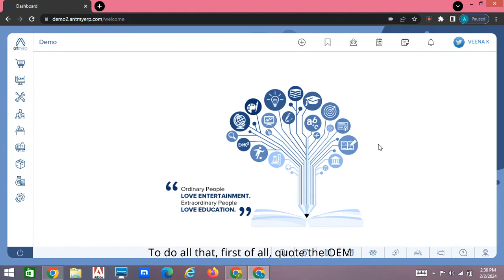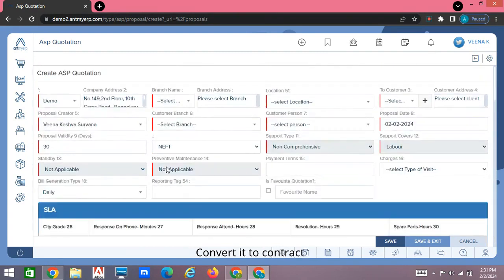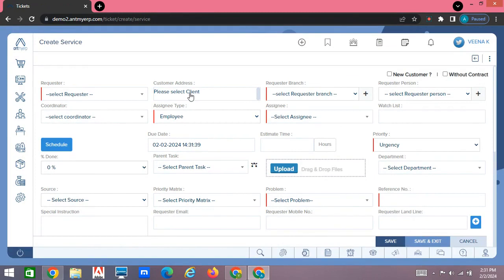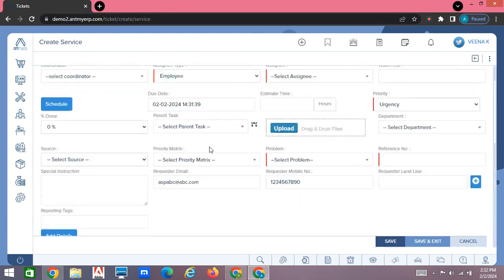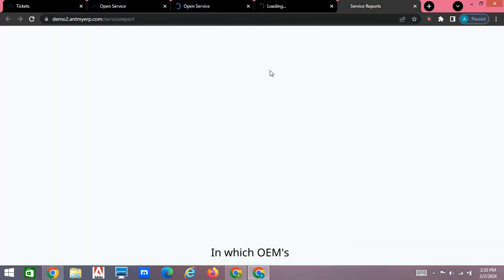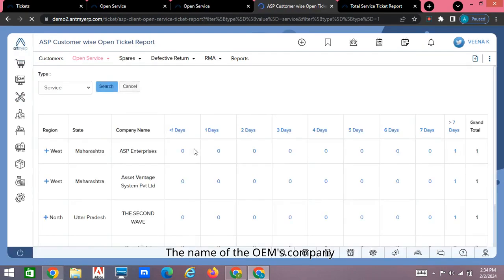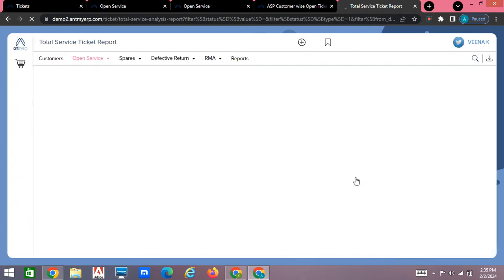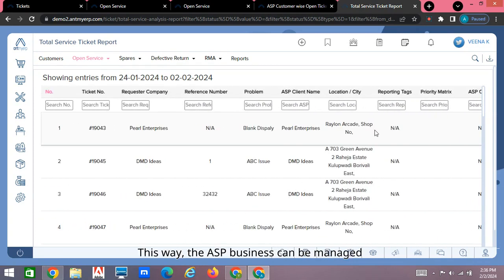Learn How to Manage your ASP Business with AntMyERP- English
The goal of this video is to offer thorough advice and practical management techniques for Application Service Providers (ASPs). It offers relevant information about the financial, operational, and strategic facets of running a successful ASP company and is aimed for entrepreneurs, managers, and business owners in the IT industry. The video covers a number of important topics, such as managing money, optimizing service delivery, and developing strategic plans that consider market changes and customer requests. Viewers will gain better business management skills, increased operational efficiency, and sustainable growth in the cutthroat ASP market by implementing the ideas shown in this video. This video will help you negotiate the complexities of the ASP industry and steer your business towards success, whether you are just starting out or looking to improve your management approach.

What You Will Learn:
Best practices for managing an ASP business.
Strategies for optimizing operational efficiency.
Financial management techniques for ASP companies.
Tips for scaling and growing your ASP business.
How to navigate the unique challenges of the ASP industry.
Insights into the future trends and developments in the ASP market.

Have Questions?